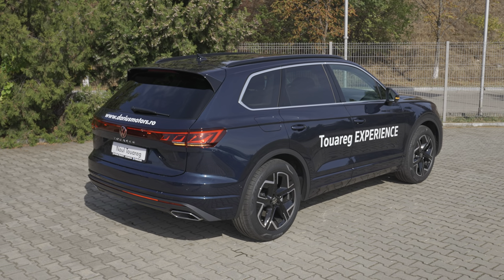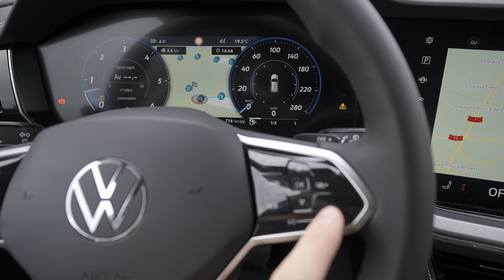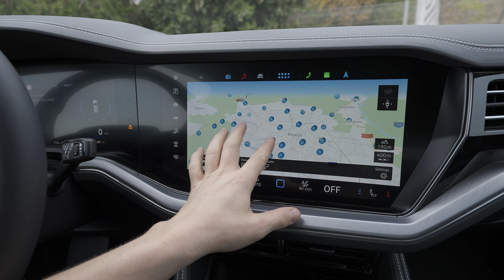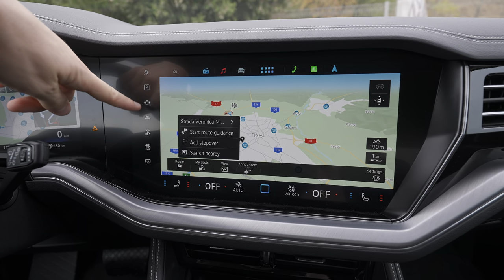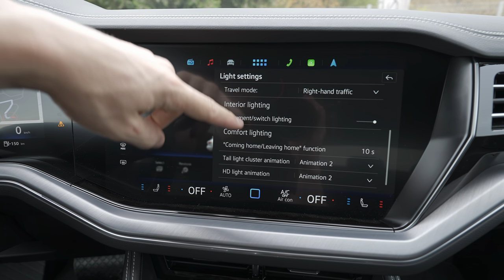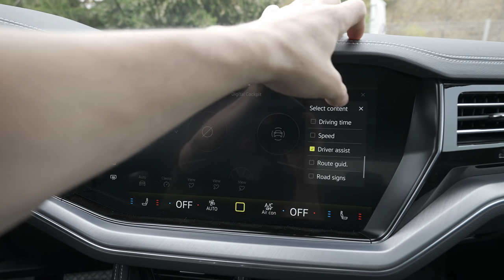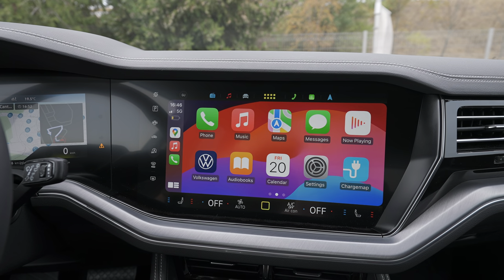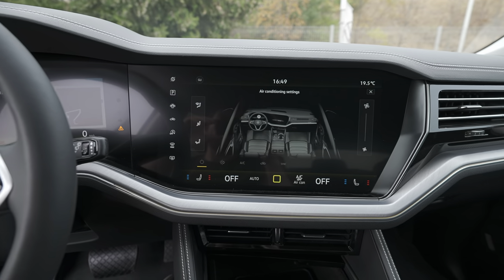New Volkswagen Touareg Multimedia System 2024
Volkswagen Touareg Facelift 2024
Starting Price: 69916 euro
Version Price: 82524 euro
Fuel consumption:  8 l/100 km
Acceleration 0 - 100 km/h: 6.4 sec
Top speed: 236 km/h
Engine volume 2967 cm3 | 6V
Trunk volume: 810 l - 1800 l
8-speed, Tiptronic automatic transmission